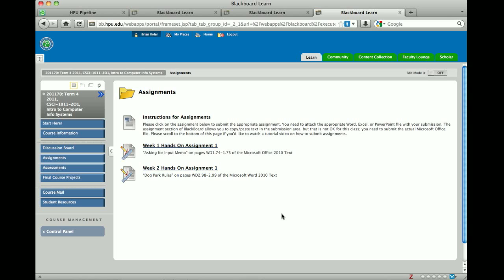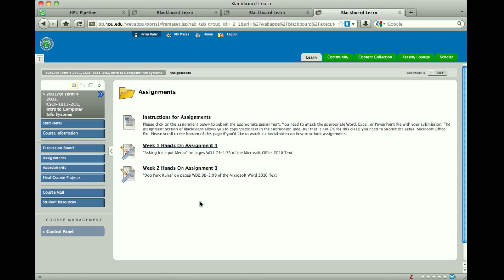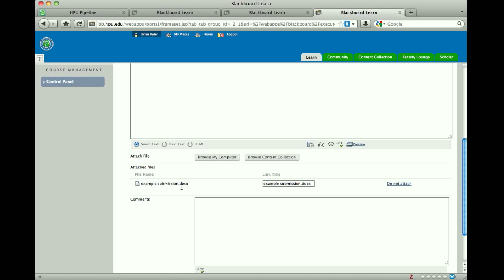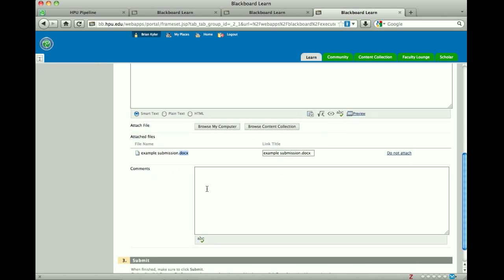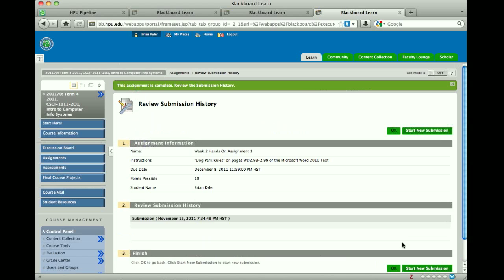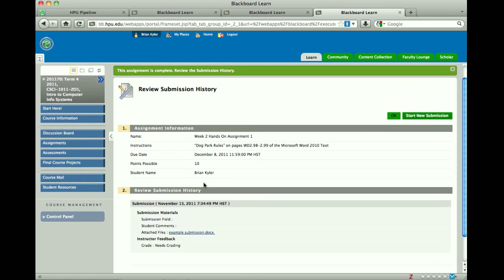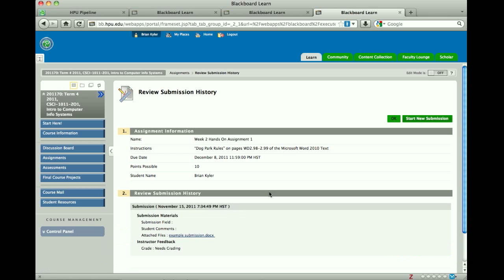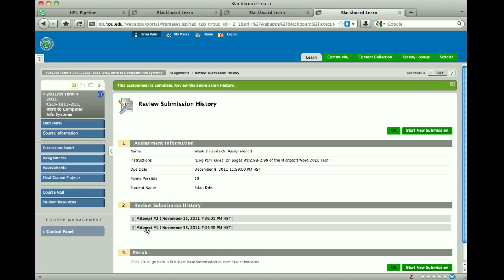How to submit assignments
bb9